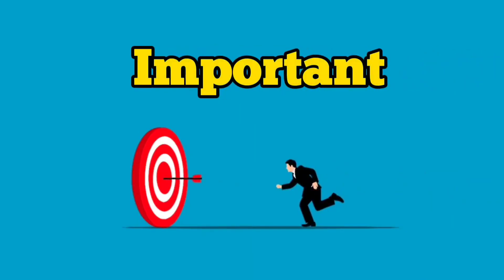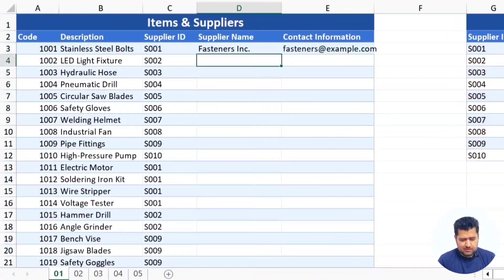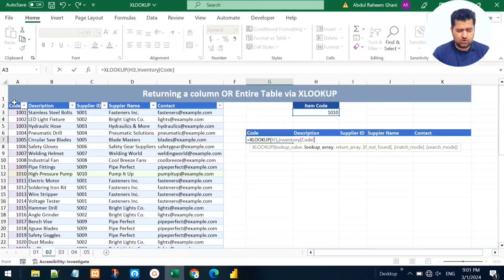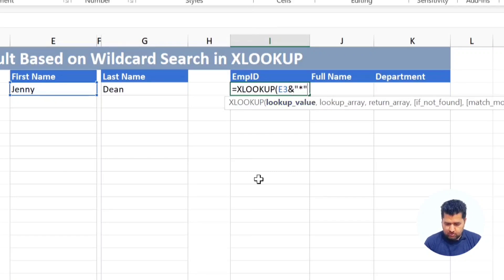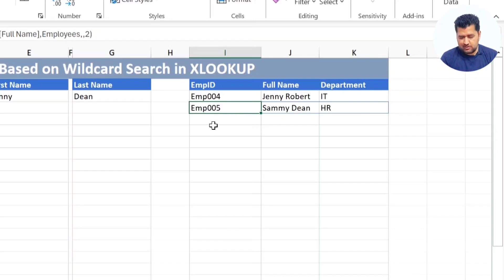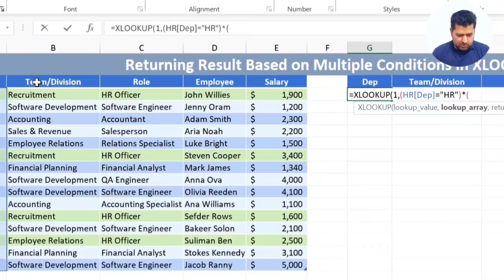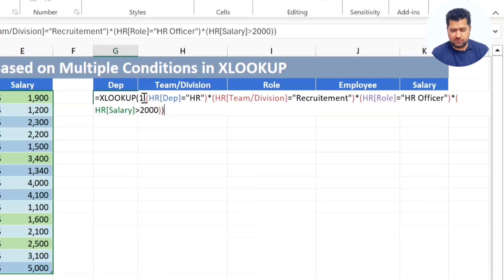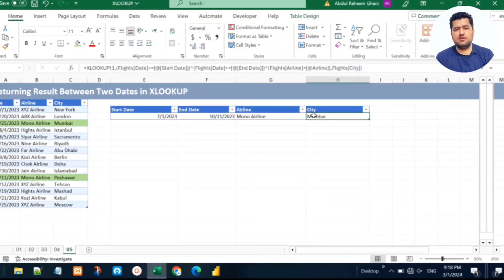Advanced XLOOKUP Examples for Pro Users | How to Use XLOOKUP in Excel | Top 5 XLOOKUP Examples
Welcome to a hands-on Advanced XLOOKUP Examples for Pro Users, we embark on learning how to use XLOOKUP in Excel and work on the Advanced XLOOKUP Examples for Pro Users. Next, we will continue learning the data cleaning, data processing and data analysis process in MS Excel, SQL, and Python with Pandas and NumPy.

📌 Timestamps:
0:00 - Introduction
0:48 – Example 1: Joining Two Tables using XLOOKUP.
2:48 – Finding a Field Value and A Complete Record Based on a Search Term.
5:07 – Finding Records with “Wildcard Character Match” in XLOOKUP.
8:52 –Finding Records with Multiple Conditions in XLOOKUP.
13:07 – Finding Records in a Date Range using XLOOKUP.
15:16 – Conclusion.

We appreciate your dedication to advancing your Data Analysis skills with us. Happy querying! 🌐✨

xlookup vs vlookup in excel
advanced formulas in excel
xlookup function in excel
excel xlookup
hlookup in excel
excel advanced
learn xlookup formula for beginners in excel
xlookup examples
how to enable xlookup in excel 2013
how to use excel
how to get xlookup in excel
excel for analysts
Advanced XLOOKUP tutorial
XLOOKUP Excel 2024
Excel XLOOKUP for professionals
Mastering XLOOKUP in Excel
XLOOKUP advanced examples
Excel techniques for power users
Excel data analysis XLOOKUP
XLOOKUP vs VLOOKUP
How to use XLOOKUP
XLOOKUP practical examples
XLOOKUP for large datasets
Dynamic arrays with XLOOKUP
Excel productivity tips
Improve Excel skills XLOOKUP
Excel XLOOKUP guide
Excel formulas for experts
XLOOKUP in financial modeling
XLOOKUP for accountants
Data manipulation in Excel
XLOOKUP best practices
Automate tasks with XLOOKUP
Excel reporting techniques
Advanced Excel formulas
Excel tips for analysts
XLOOKUP for data scientists
Excel data validation
XLOOKUP for beginners to advanced
Excel troubleshooting XLOOKUP
Complex Excel functions
Excel skills enhancement
XLOOKUP business applications
Excel power user secrets
Excel advanced training
XLOOKUP array formulas
Excel formula cheat sheet
XLOOKUP for HR professionals
Data cleaning Excel XLOOKUP
Excel lookup functions
Excel XLOOKUP errors
Advanced Excel shortcuts
XLOOKUP for sales data
Excel charting techniques
Excel pivot tables XLOOKUP
Excel skills for job
Excel database functions
XLOOKUP with multiple criteria
Excel conditional formatting
Excel macros and XLOOKUP
Excel for finance professionals
Excel dynamic range XLOOKUP
Efficient data analysis Excel
Excel data extraction XLOOKUP
Excel advanced filtering
XLOOKUP for inventory management
Excel formula auditing
XLOOKUP reference guide
Excel for project management
XLOOKUP match function
Excel data consolidation
Advanced Excel tutorials
Excel learning path
XLOOKUP spreadsheet solutions
Excel for data analysis
Excel business intelligence
XLOOKUP real-world examples
Excel workbook optimization
Excel data comparison
XLOOKUP for educators
Excel analysis techniques
XLOOKUP troubleshooting
Excel dashboard creation
XLOOKUP for marketing data
Excel formula efficiency
XLOOKUP time-saving tips
XLOOKUP step by step
Excel data organization
XLOOKUP formula examples
Excel advanced lookup
XLOOKUP quick guide
Excel for financial analysis
XLOOKUP and INDIRECT
Excel dynamic formulas
Excel power user guide